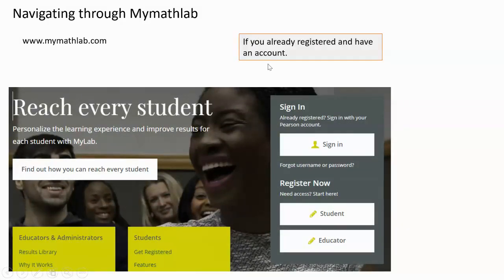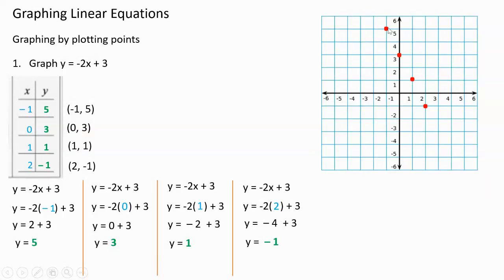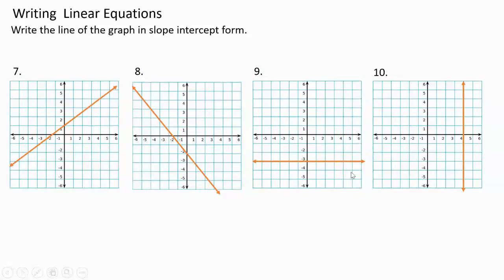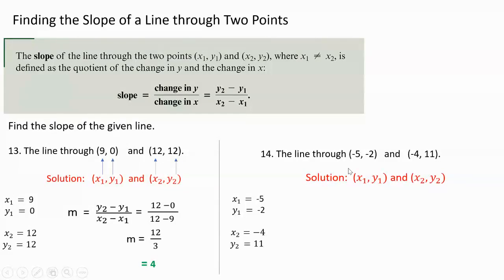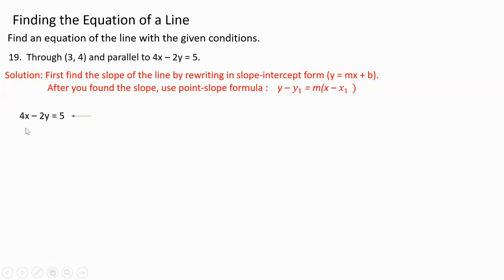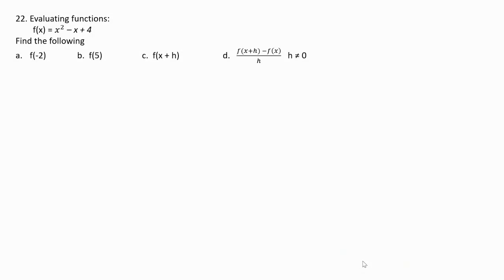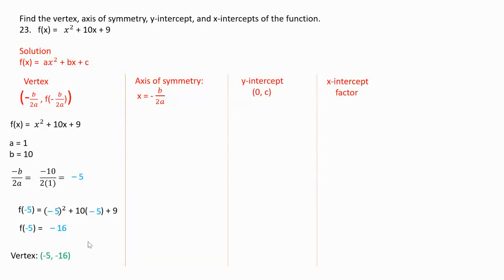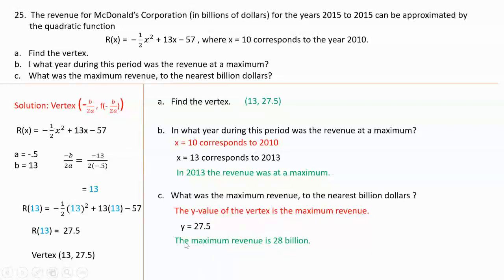Summer 2023 Happy Math Hour Math 1324 Navigate Your Mymathlab Course, Writing and Graphing Equati